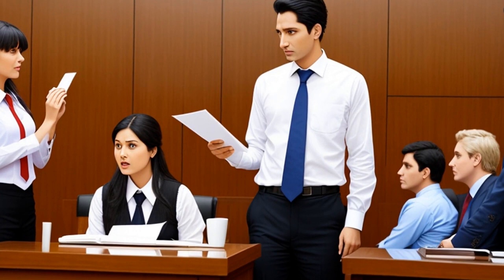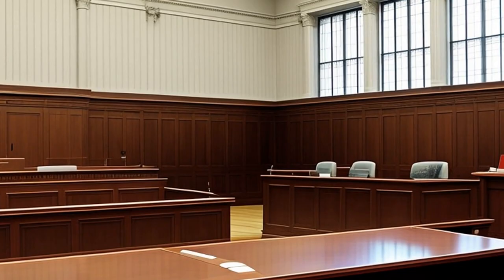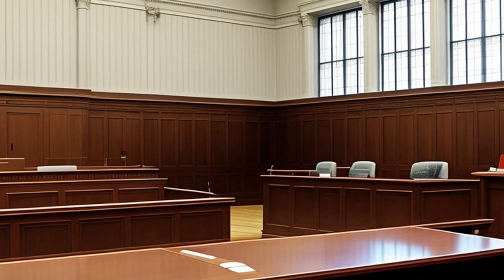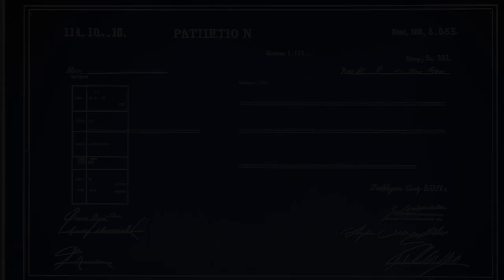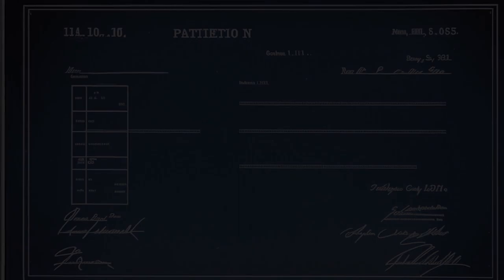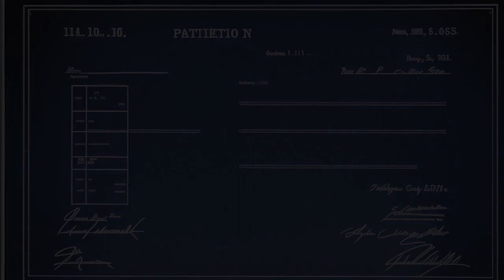Fujikawa v. Wattanasin (1996) Overview | LSData Case Brief Video Summary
Fujikawa and Wattanasin were in a dispute over who had priority of invention for a compound and method for inhibiting cholesterol biosynthesis. Both parties requested an interference with Picard, resulting in a three-party interference, which was later divided into two interferences. The Board of Appeals for the Federal Circuit ultimately found in favor of Wattanasin and awarded priority of the compound count to him. The court had to analyze the evidence and determine if Wattanasin was the first inventor and had reduced the method count to practice during in vivo testing of the 64-935 compound.

Fujikawa v. Wattanasin (1996)
United States Court of Appeals for the Federal Circuit
93 F.3d 1559